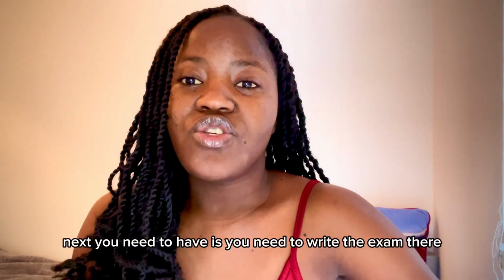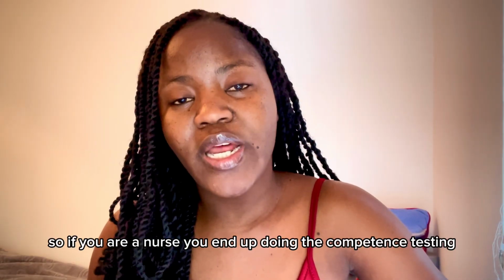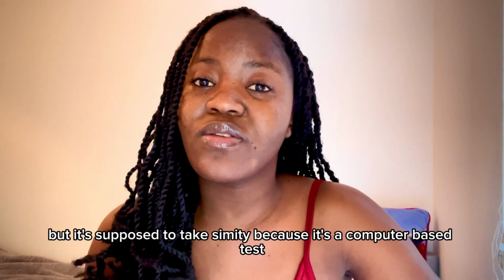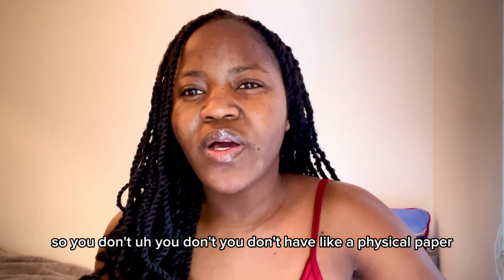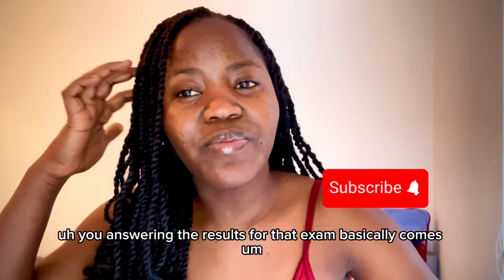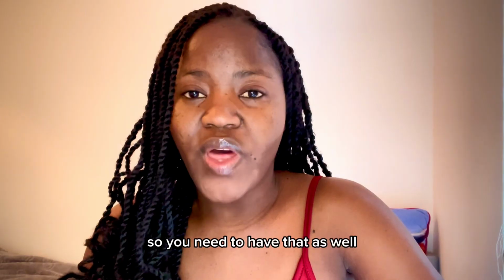How I relocated to the UK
Hey guys welcome all to my channel my name is Joyce and I hope to be serious with content

In this video I share some of the requirements to start practicing in the UK as a nurse please watch and learn.